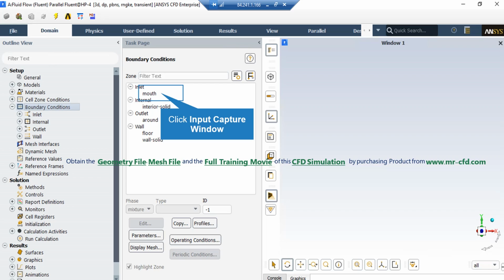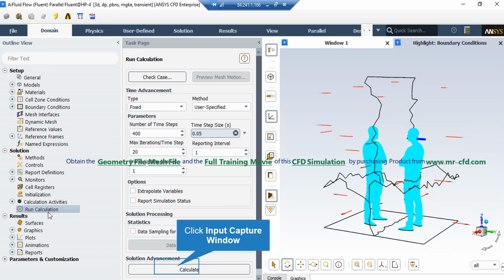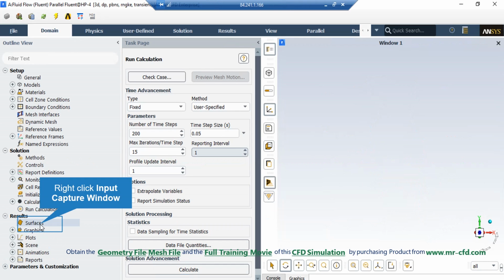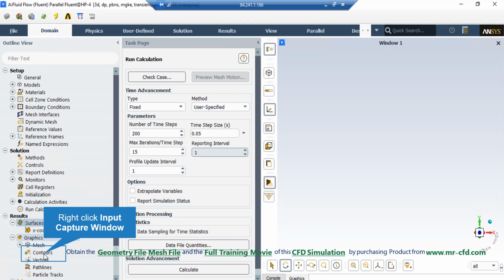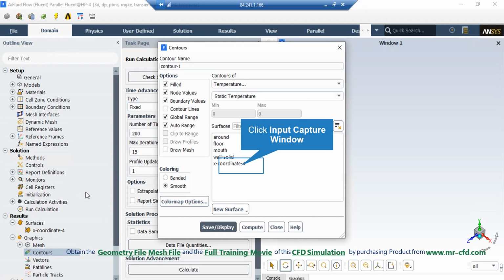ANSYS FLUENT TRAINING: Covid-19: Consideration for Wearing Shields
After activating the discrete phase model, the injection process must be defined, which determines the type and quality of discrete particles injected into the model. In this model, the emitted particles are defined as Inert type and the injection type is Surface and is done through the surface of the patient’s mouth. These virus particles have a constant diameter of 0.000001 m and a temperature of 310 K, which are spread between 0 s and 20 s. A specific Profile has been used to define the velocity and flow rate of coronavirus particles exiting the mouth. In fact, this profile shows the amount of velocity and diffusion of emitted particles when speaking.

In this way, these virus particles are removed from the patient’s mouth in a time-dependent manner. The particle velocity profile is defined as a sinusoidal function with a maximum velocity of 0.33 m.s-1 and the particle flow rate is defined by a specific ratio to the particle velocity. Also, the boundary conditions related to the discrete phase model are defined in such a way that the particles in the boundary related to the patient’s mouth have a Escape state, meaning that the particles pass through this boundary. Masks or shields mounted on the patient’s face have a Trap mode, which means that particles are trapped and accumulate in these boundaries.

The present simulation process has been performed Unsteady for a period of 40 s with a time step equal to 0.05 s.